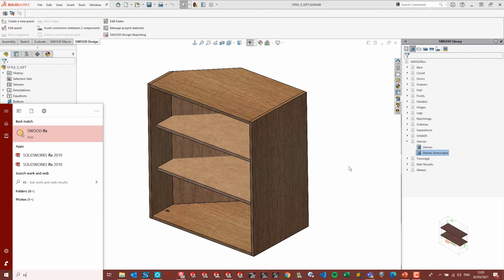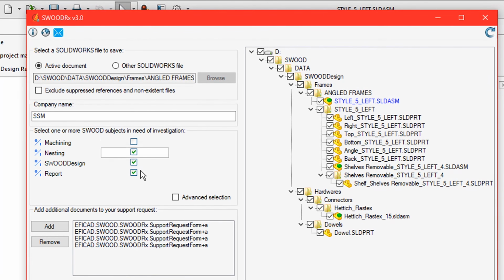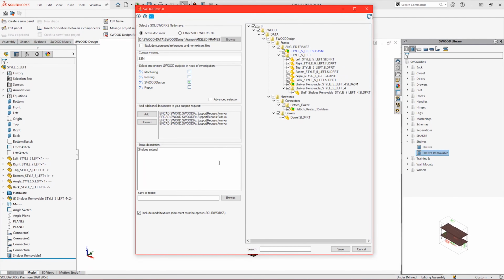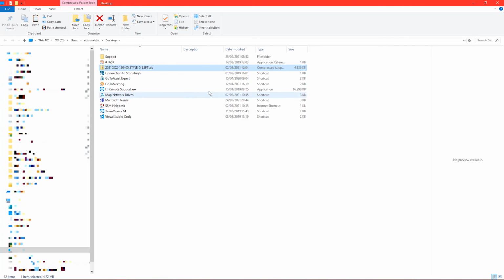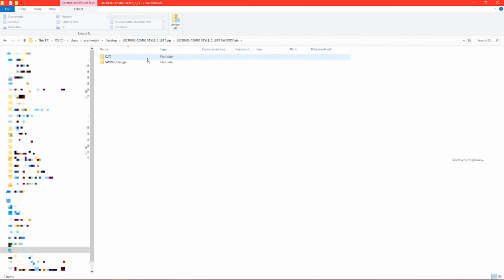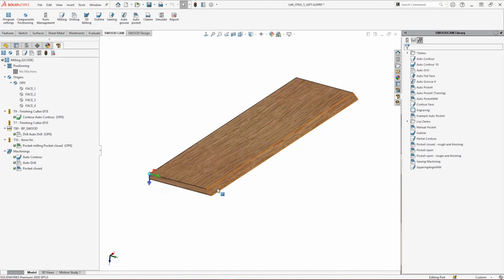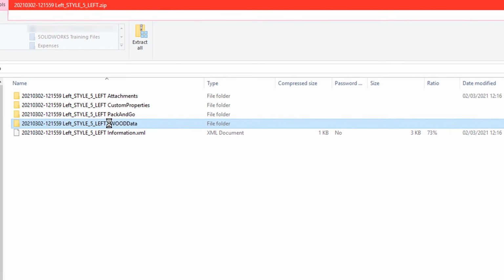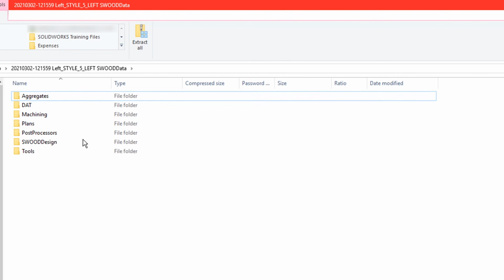How to Troubleshoot with SWOOD Rx Tool | Beginner SWOOD Tutorial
Learn how to troubleshoot with the SWOOD Rx Tool. Whenever you encounter a graphical or performance-based issue in SOLIDWORKS, it's always worth checking the Rx tool to get an understanding of what's going on.

Our expert Technical Support team are on hand to help you diagnose and resolve any issues.